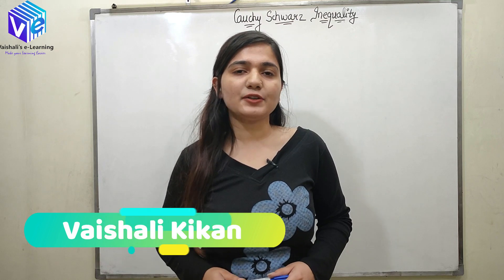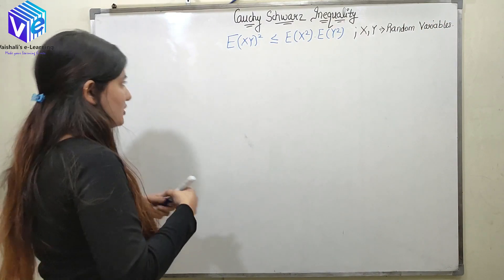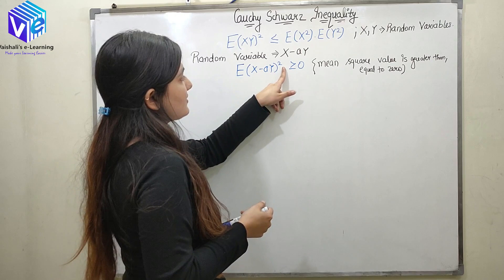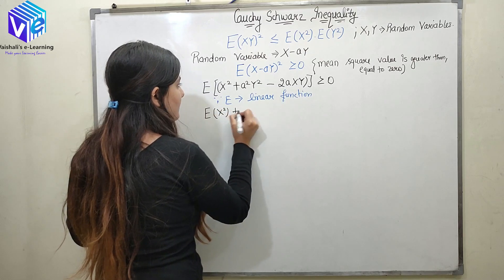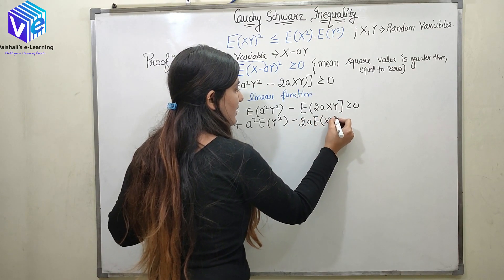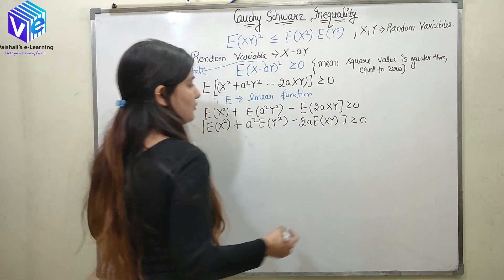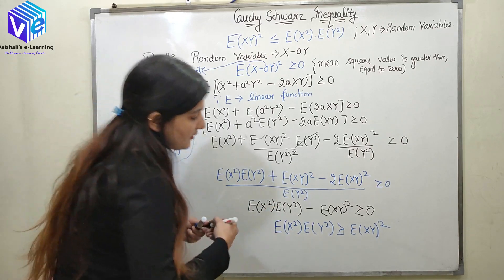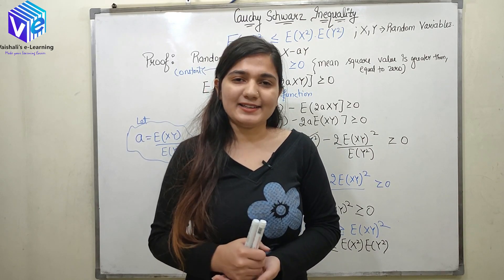L 27 | Cauchy Schwarz Inequality | Probability & Statistics | Digital Communication